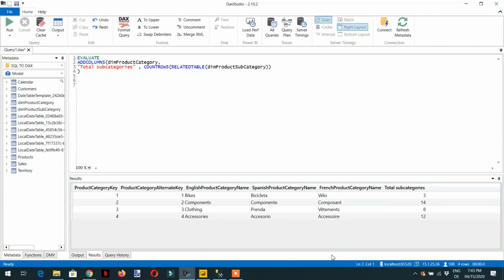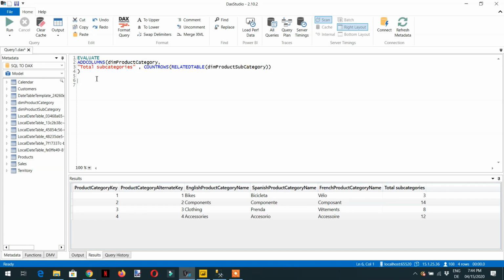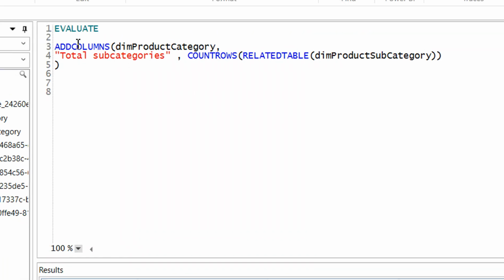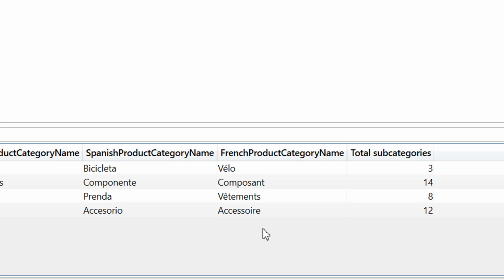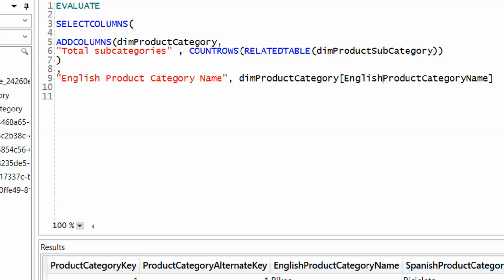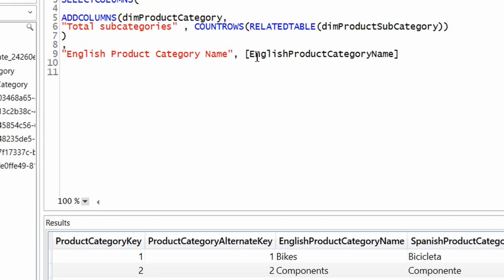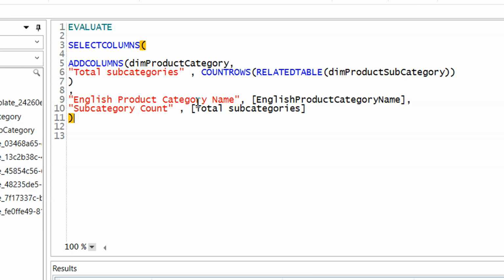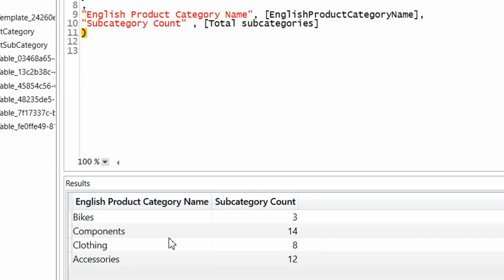14 power bi addcolumns function with Selectcolumns & SQL